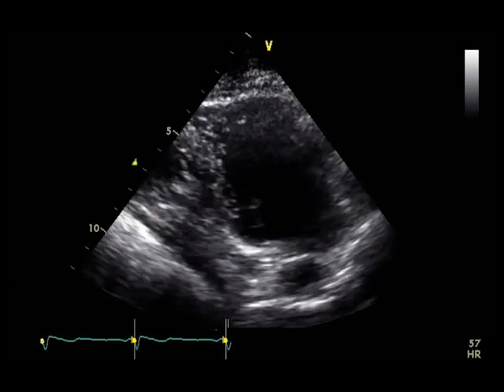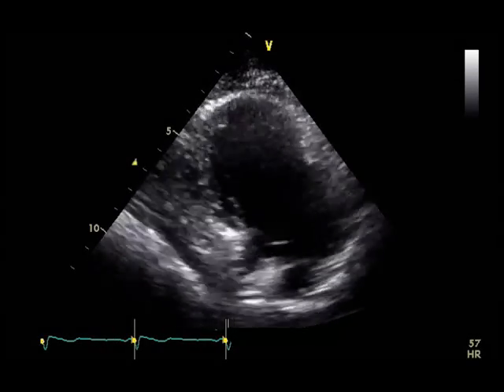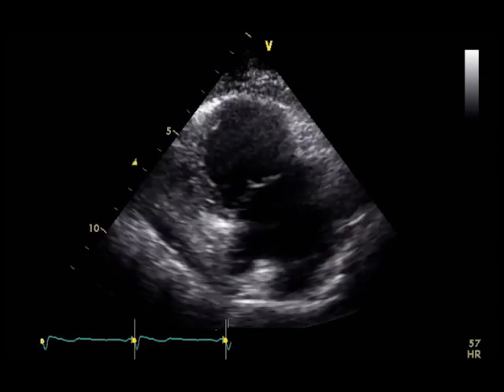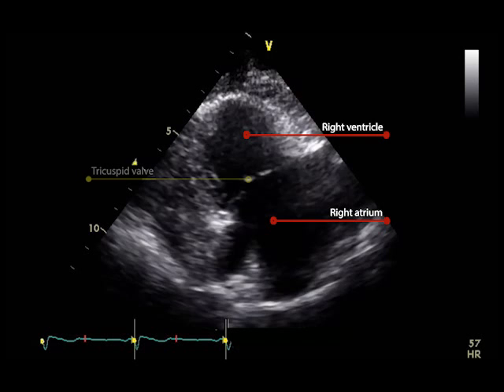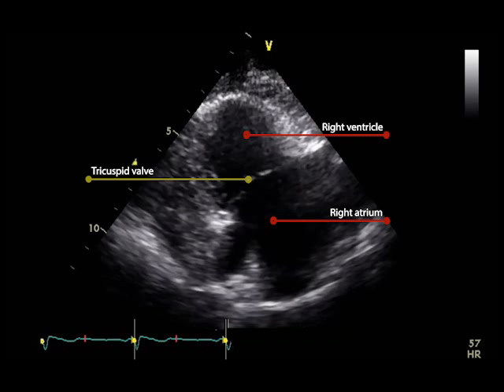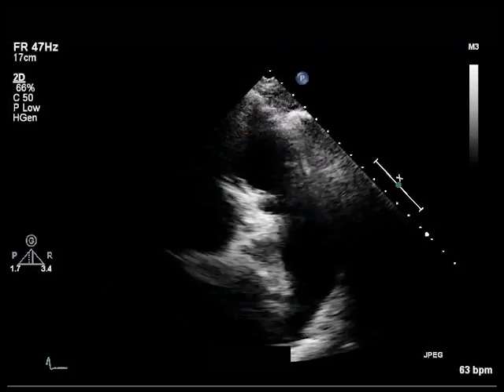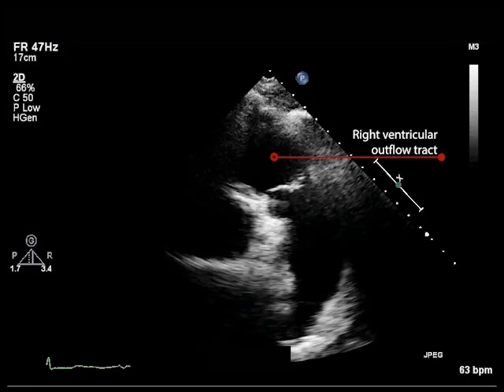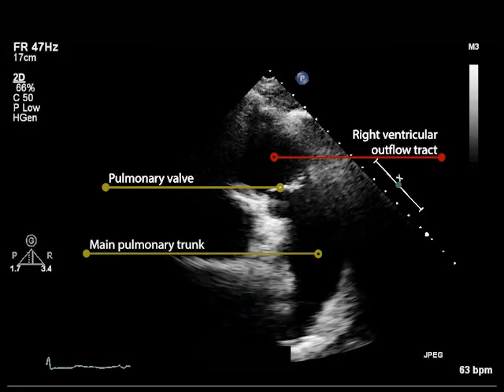4A. Parasternal long axis of the right ventricular inflow tract (normal)